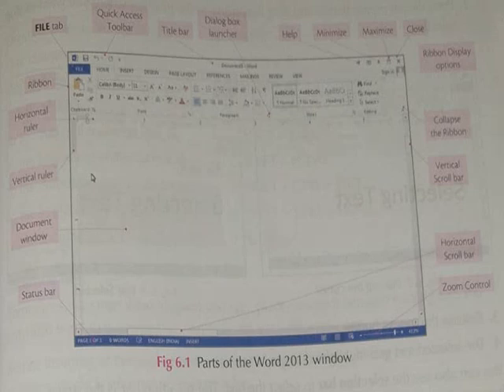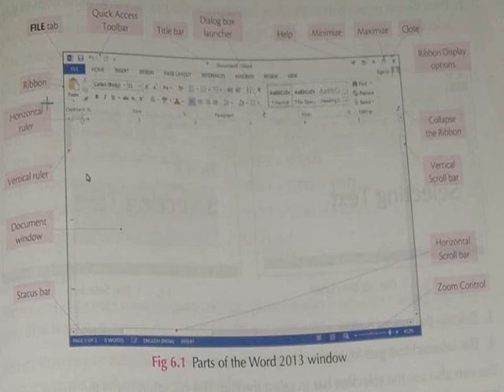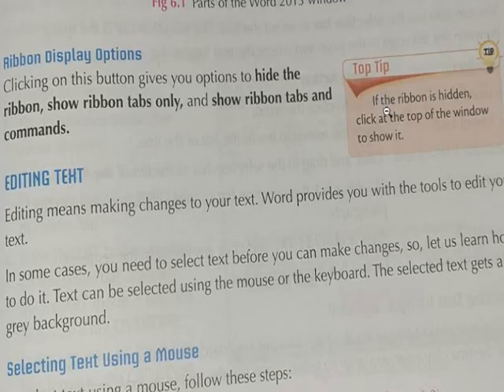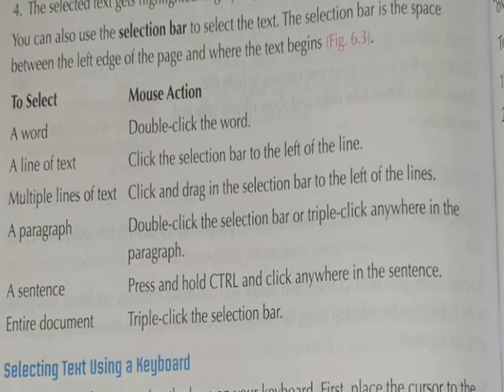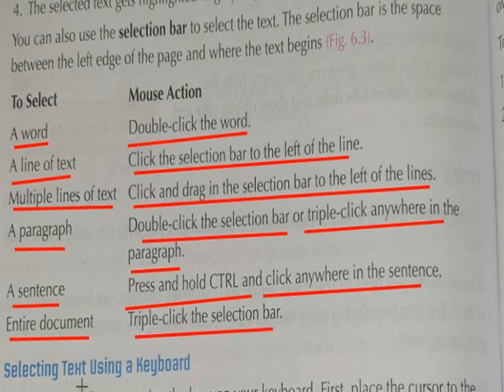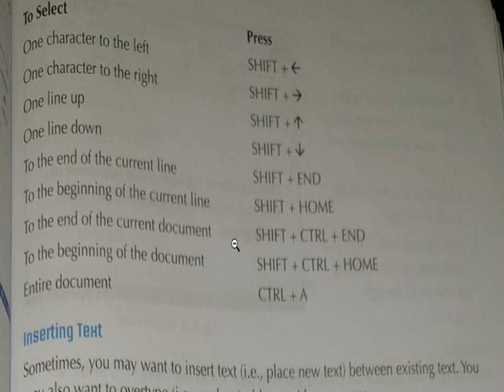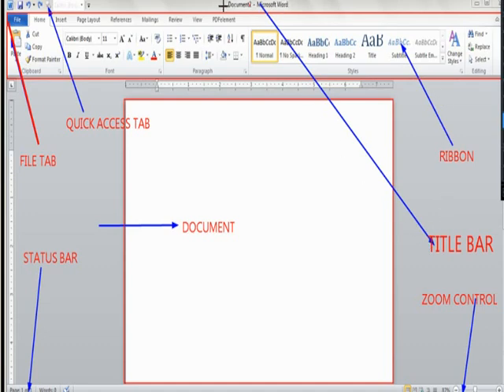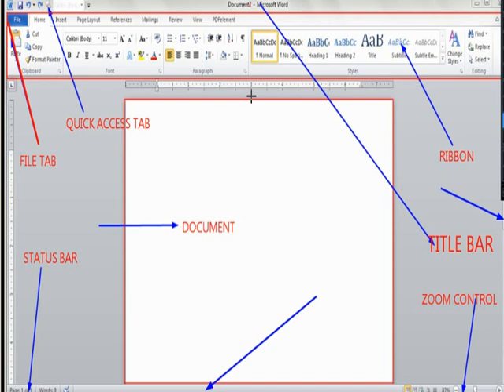CLASS 3 COMPUTER SCIENCE UNIT 6 (PART 2)